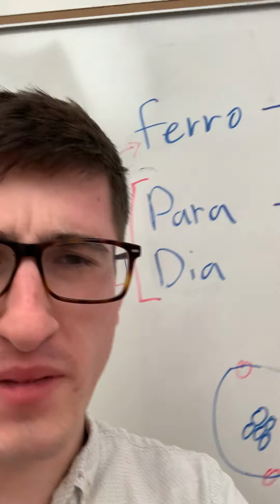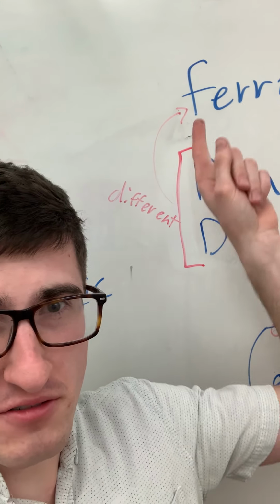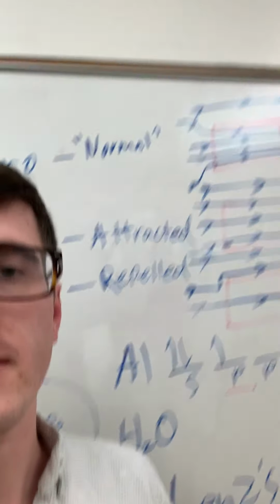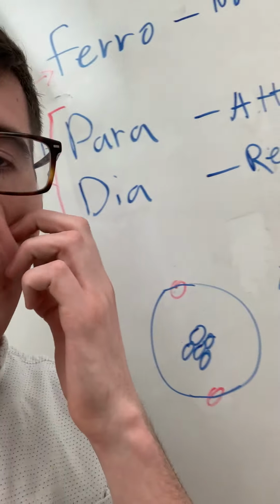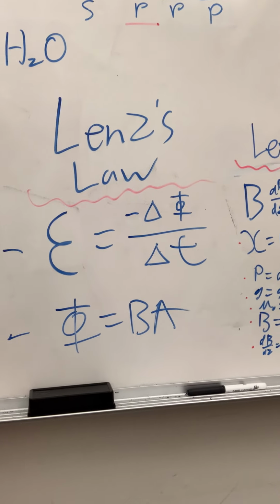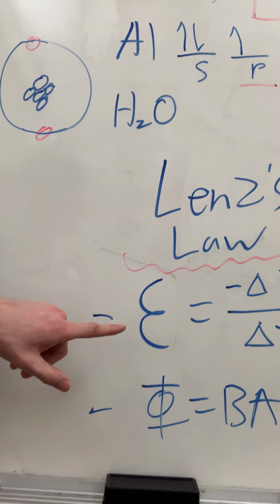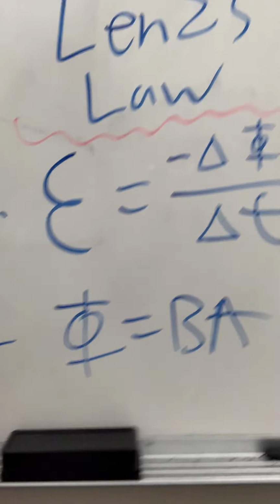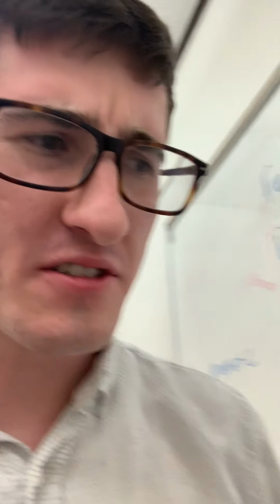Paramagnetic Levitation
Introduction to paramagnets and diamagnets for my physics class!
Learn how to make random things levitate!